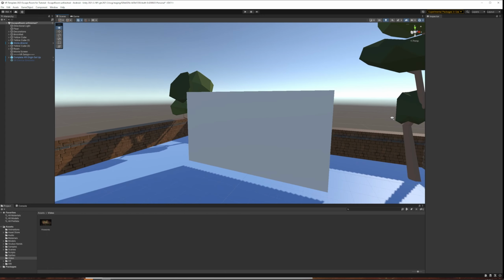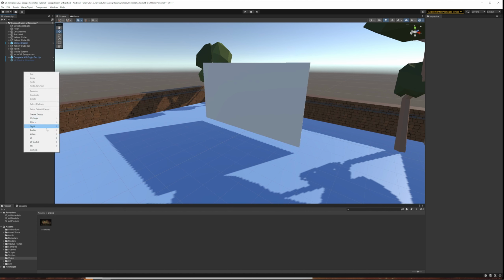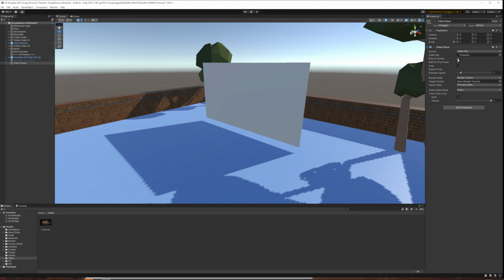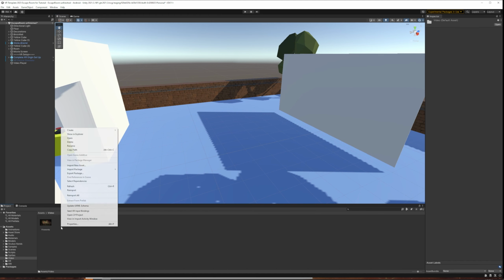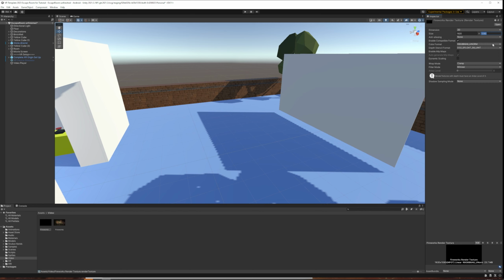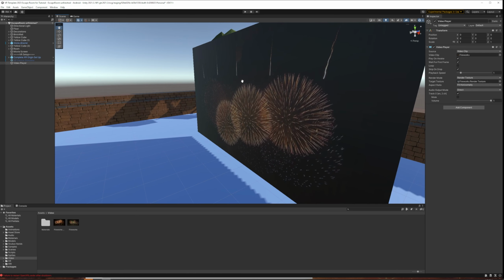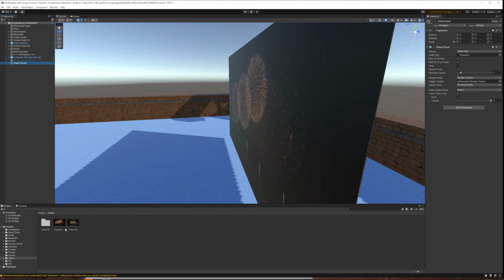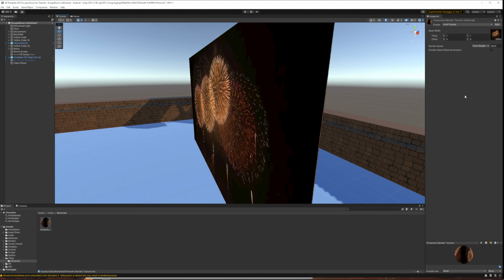Playing Video in Unity